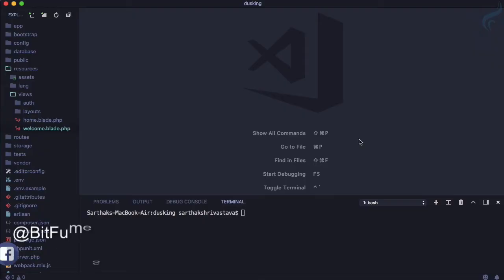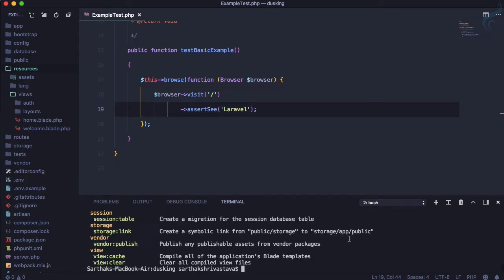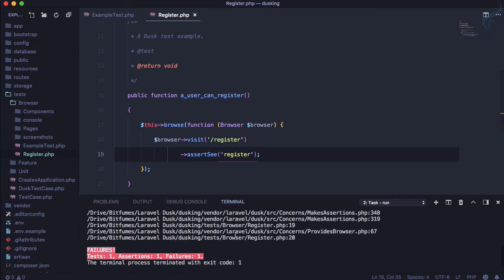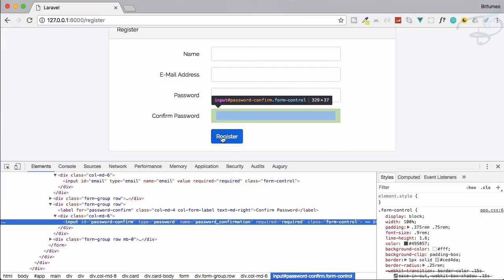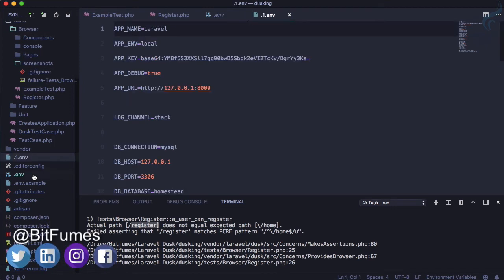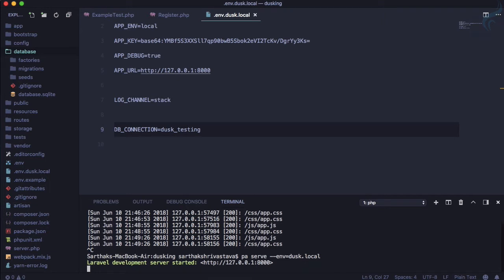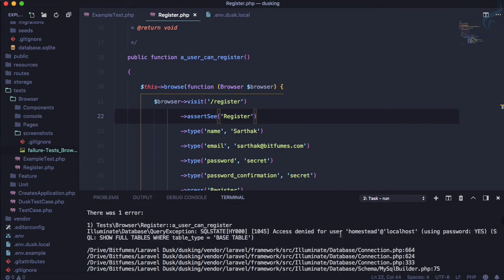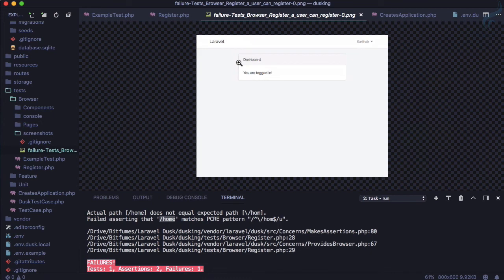Laravel Dusk Tutorials | Setup Laravel Dusk with Database #2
Laravel Dusk browser automation and testing tool. Setup Laravel Dusk with Database

FOLLOW ME

--- QUESTIONS? ---